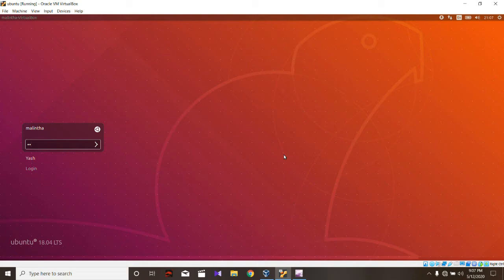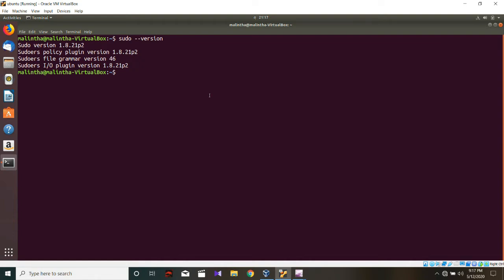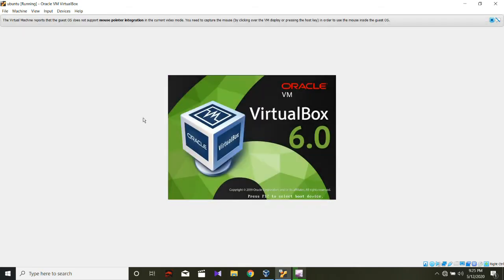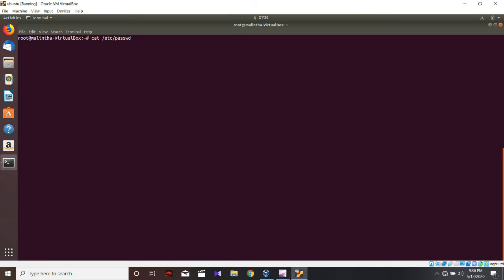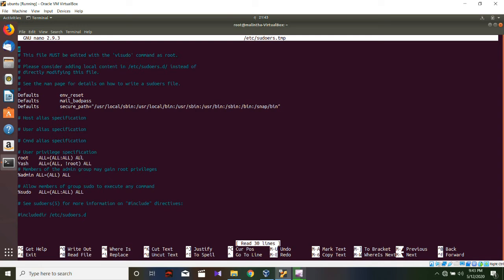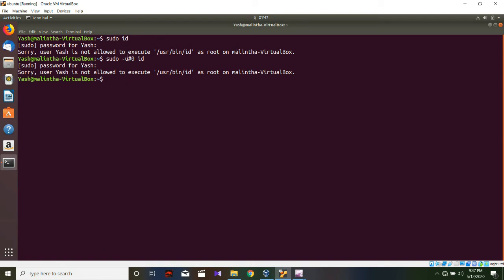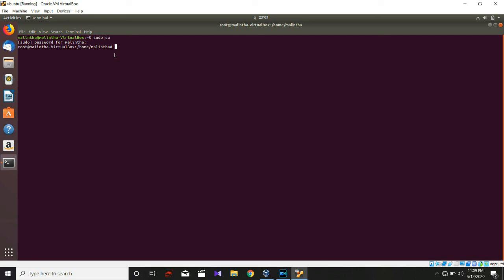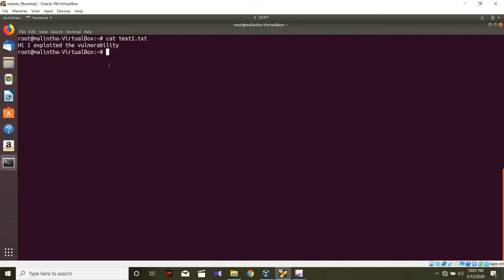SNP sudo security bypass vulnerability